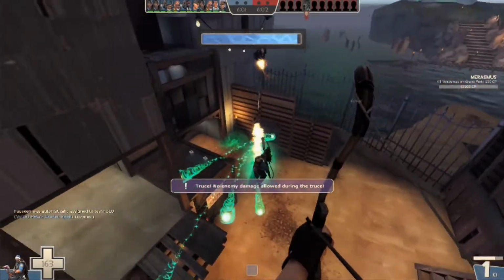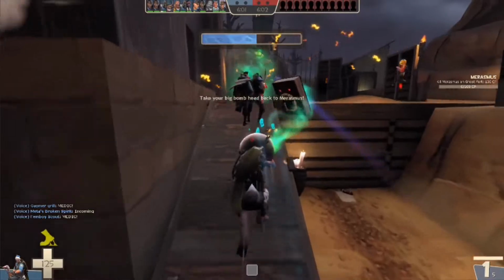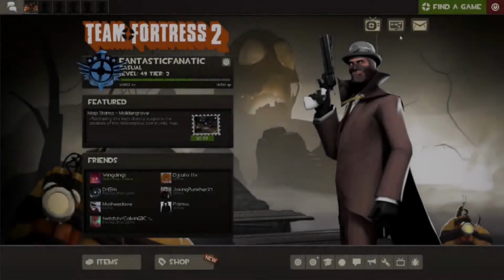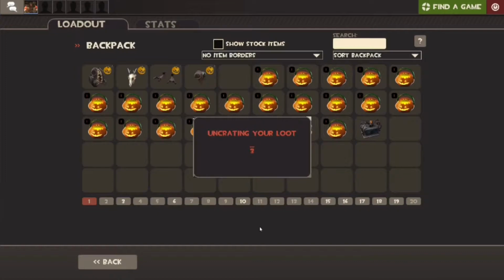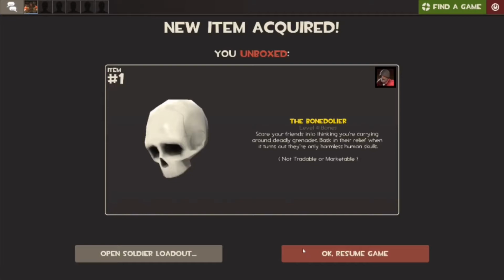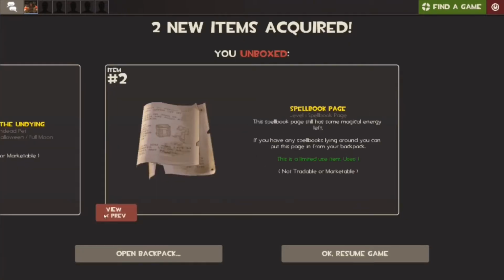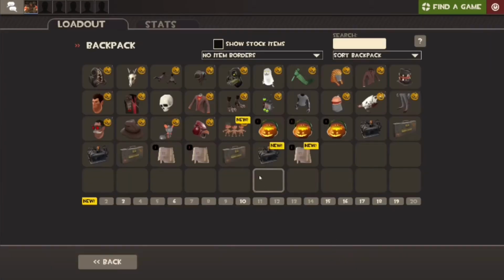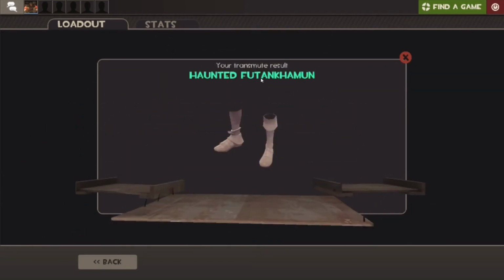Scream Fortress 2020 (Highlights + Package Unboxing)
This is by far my largest project up until this point. It took me a while to record and even longer to edit but I think it was a great editing exercise and a video I think you will enjoy.
Luigi's Mansion - Controls Music